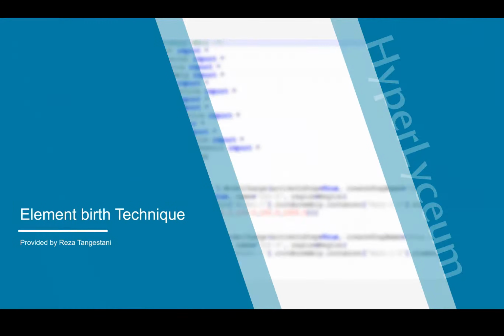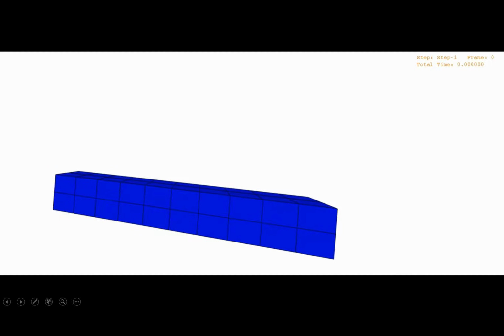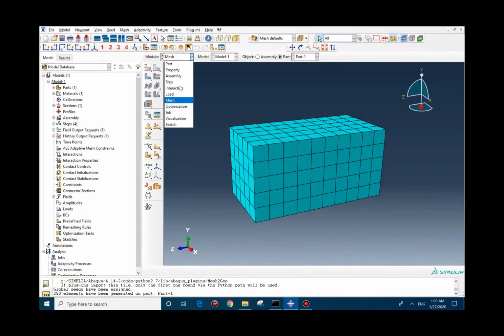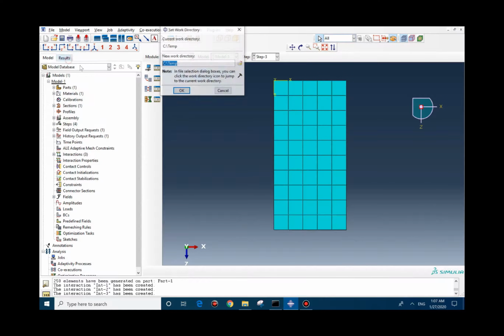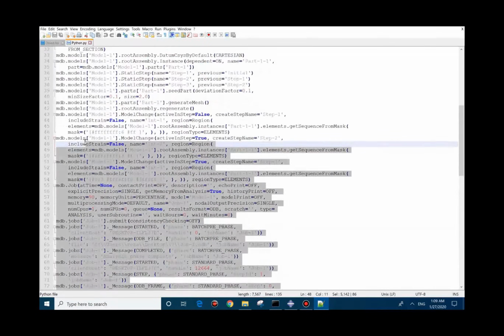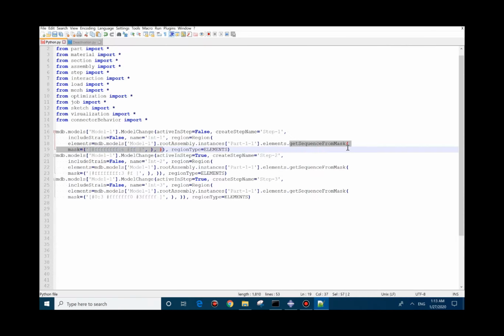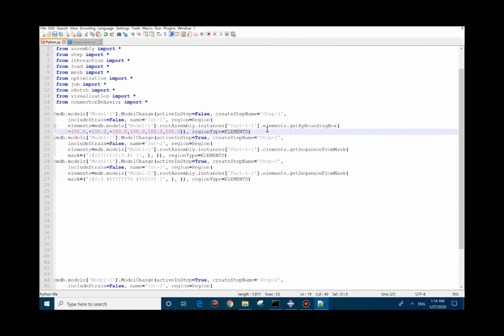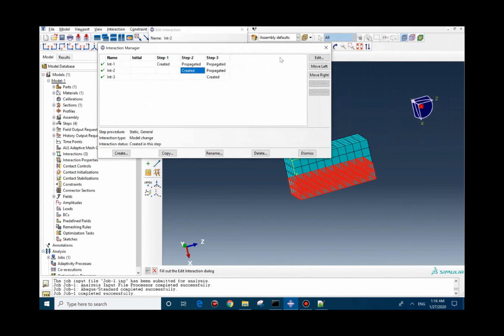An example for element birth technique with Python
Here, an example of the element birth technique by using Python in Abaqus is provided.  The element birth technique is useful for adding material that is necessary for welding and additive manufacturing processes. In the newer version of Abaqus, there is more option but still, this technique is one of the best tools to simulate adding material. Another method that is common to use is the Hyper technique which is the combination of element birth technique and the Quite element and this approach is useful for modelling powder in selective laser melting/ sintering (SLM/SLS). In addition, in the PowerPoint file, you can find the introduction of this method. If you think you need more background it might be a good idea to see the other video about the subroutine (Please click here).

Using Python for this approach helps you to create bigger models. At first, the models are built with CAE and then we show how you can use Python code to select the elements and deactivate the elements by coding. The video is short so you can learn this in less than 15minutes and you will have the output and Abaqus CAE file.

In this video, we avoid giving too many details so you can easily use these products.